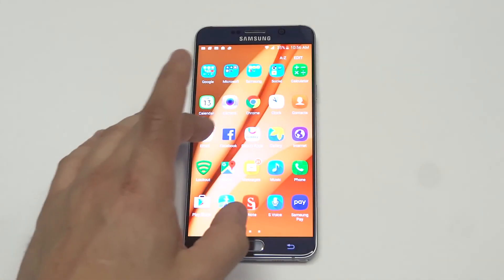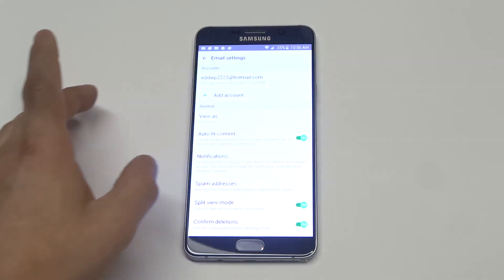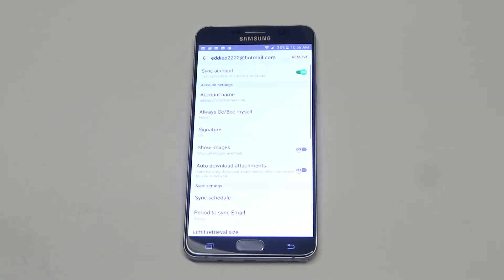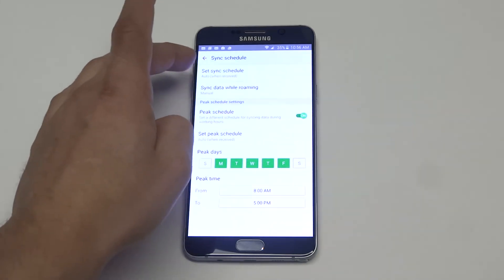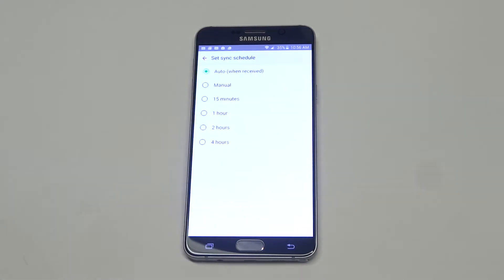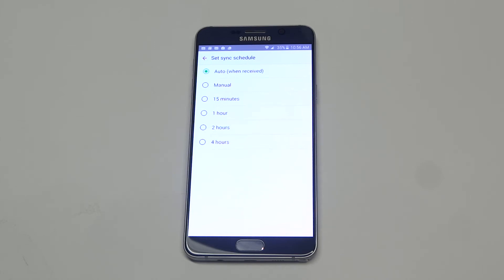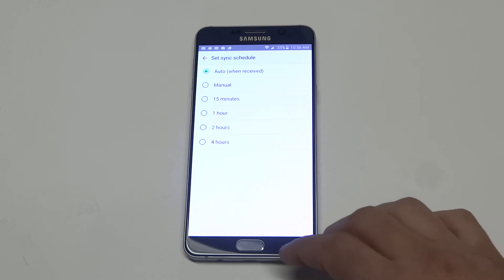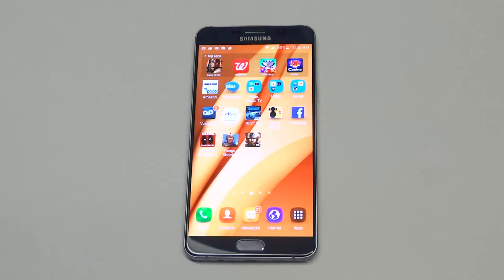Samsung Galaxy Note 5: How To Change Email Sync Frequency - Fliptroniks.com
Changing the email sync schedule on your galaxy note 5 can help make sure your recieving your emails instantly on your phone. To check is click on the email icon. Next click on the name associated with your email and then scroll down to sync settings. From in this section you can change the email sync schedule to be instant.